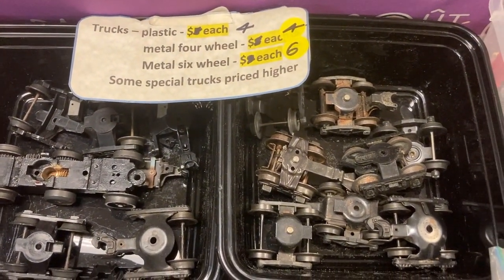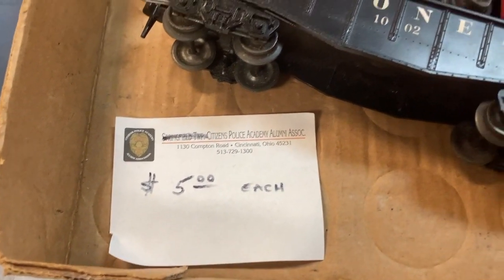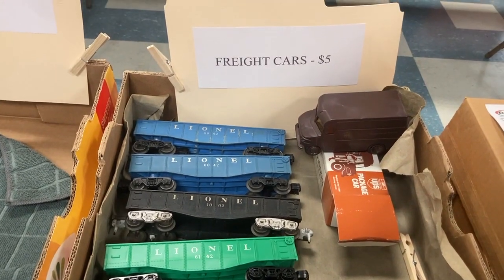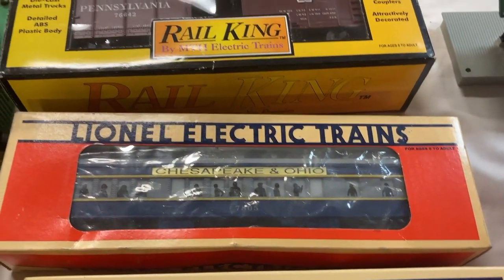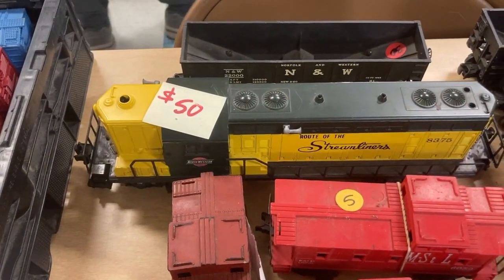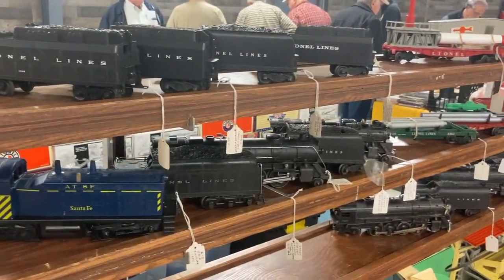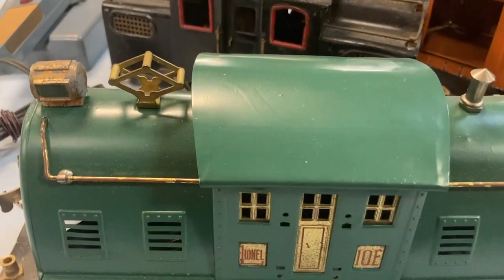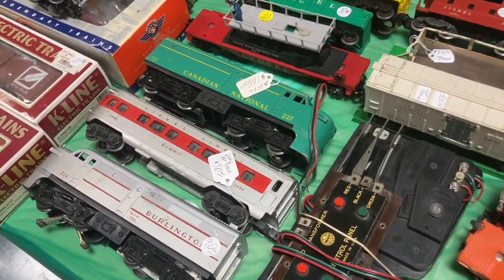TCA Train & Swap Meet American Legion Hall Winton Road March 26, 2022 Lionel MTH Williams K-line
This was a great place to find Lionel and other O Gauge trains. An event like this is held multiple times per year at the American Legion Hall at 11100 Winton Road, Greenhills, Ohio 45218. The Ohio River Chapter of the Train Collectors Association (TCA) presented a really nice show on March 26, 2022.